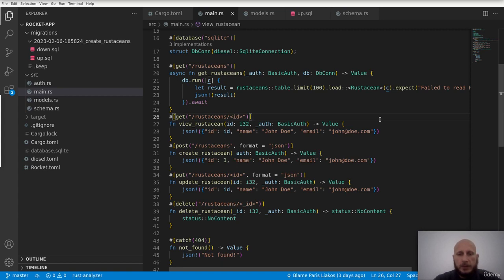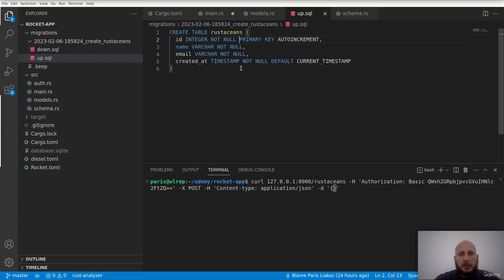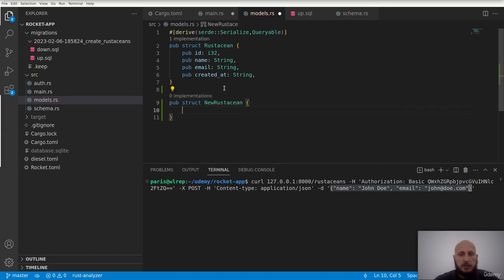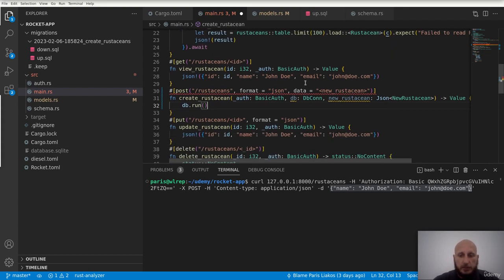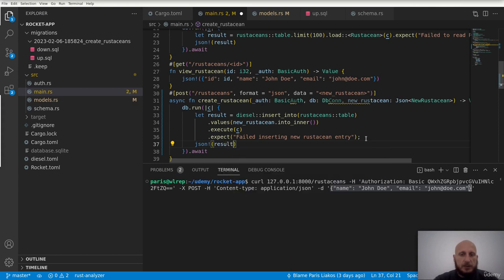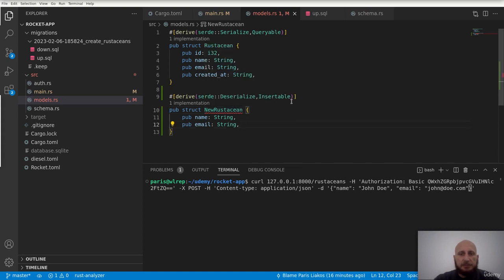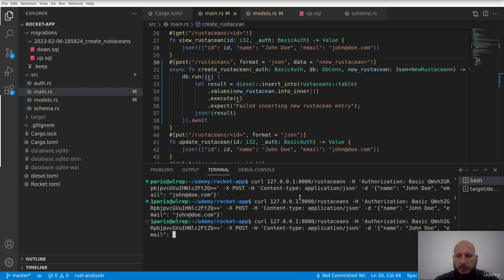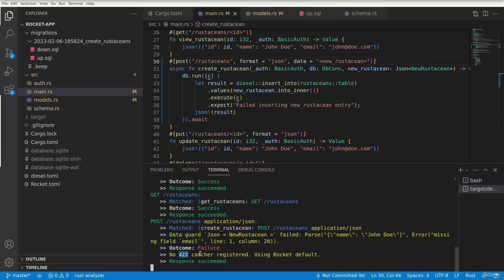13 Diesel and rocket New model & create endpoint